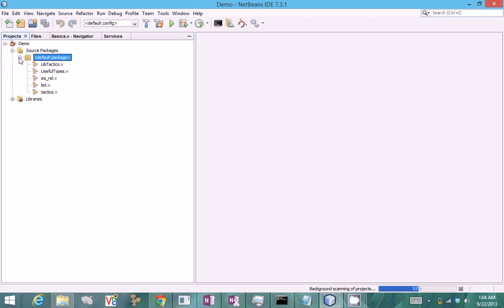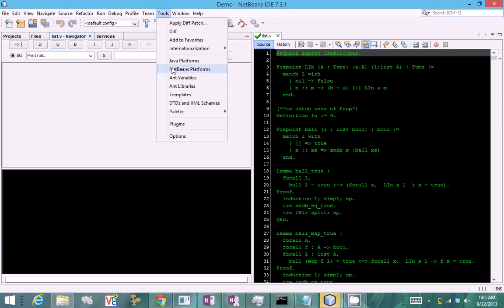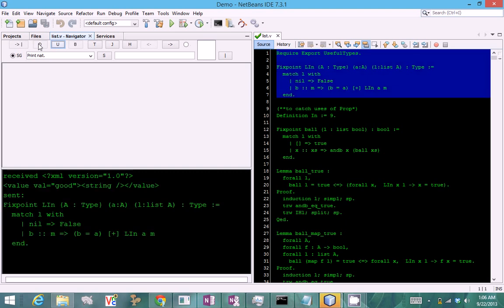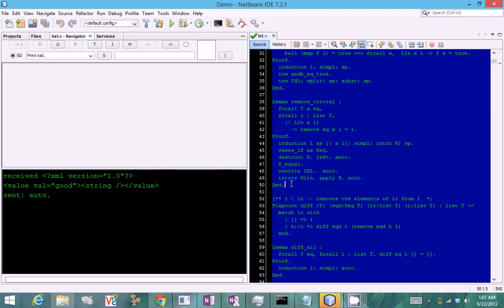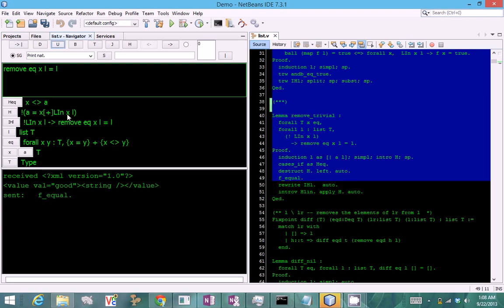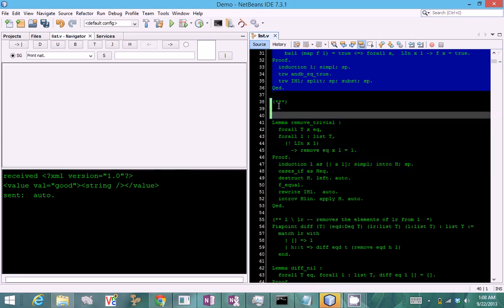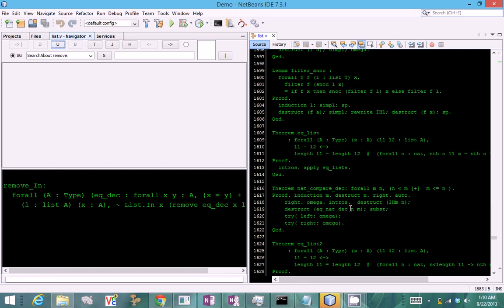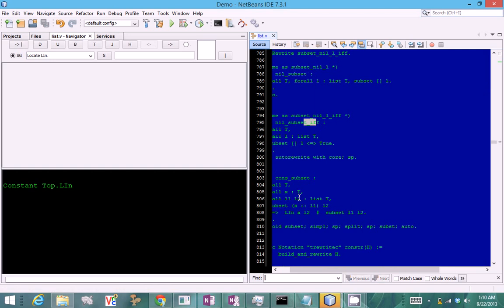coq part1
Watch in HD to avoid blurring of text.

This is an old video and there are many new features and the UI looks a little better now.